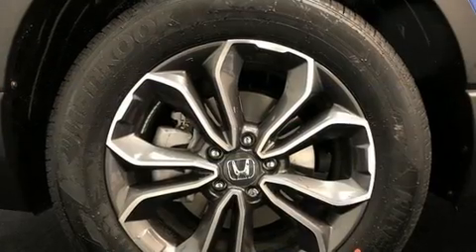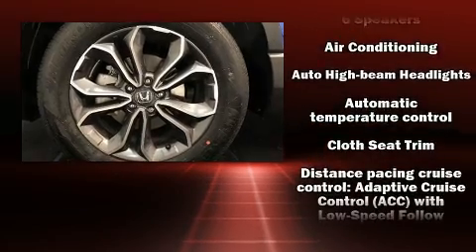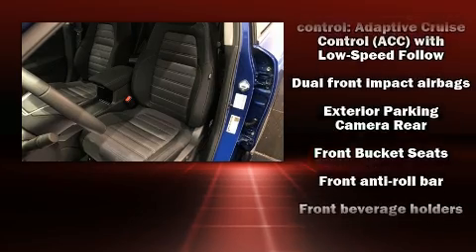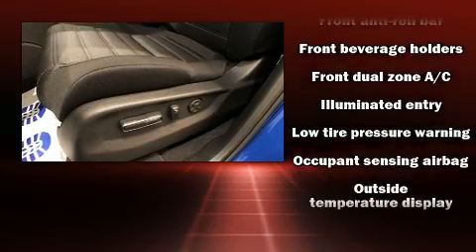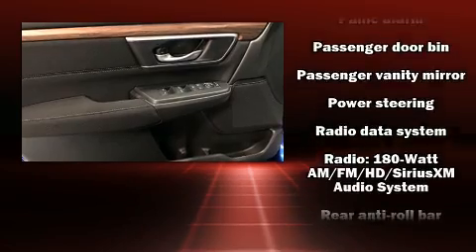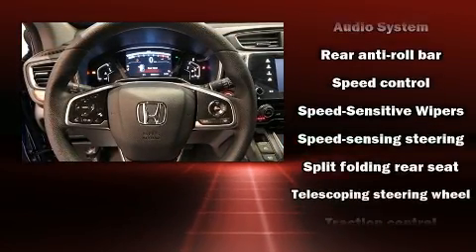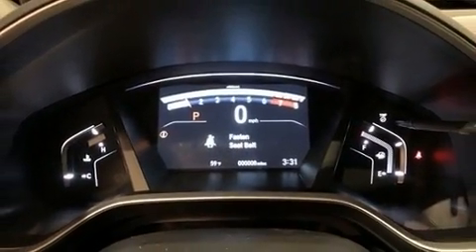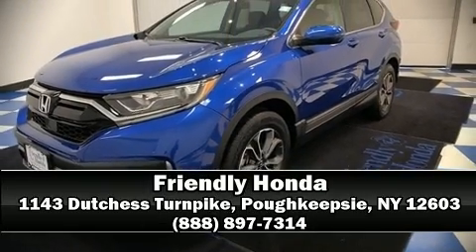2020 Honda CR-V EX AWD in Poughkeepsie, NY 12603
Friendly Honda
1143 Dutchess Turnpike

You can expect a lot from the 2020 Honda CR-V. Under the hood you'll find a 4 cylinder engine with more than 170 horsepower, providing a smooth and predictable driving experience. Turbocharger technology provides forced air induction, enhancing performance while preserving fuel economy. Honda prioritized comfort and style by including: delay-off headlights, a tachometer, speed sensitive wipers, air conditioning, lane departure warning, power windows, and much more. For drivers who enjoy the natural environment, a power moon roof allows an infusion of fresh air. Audio features include an AM/FM radio, steering wheel mounted audio controls, and 6 speakers, providing excellent sound throughout the cabin. Honda also prioritized safety and security with features such as: dual front impact airbags with occupant sensing airbag, front side impact airbags, traction control, brake assist, a panic alarm, and 4 wheel disc brakes with ABS. Electronic stability control ensures solid grip atop the road surface, no matter how challenging the driving conditions. Our sales reps are extremely helpful & knowledgeable. They'll work with you to find the right vehicle at a price you can afford.